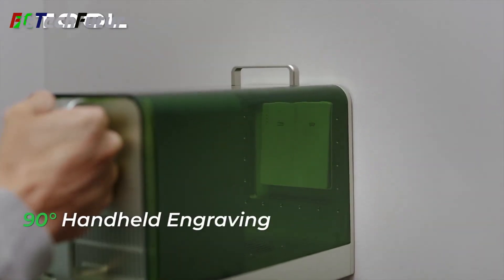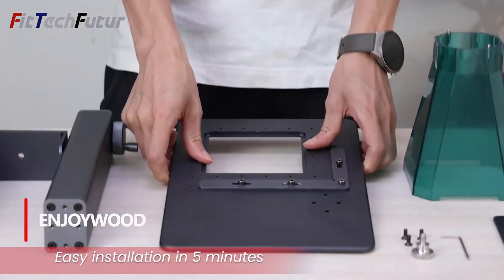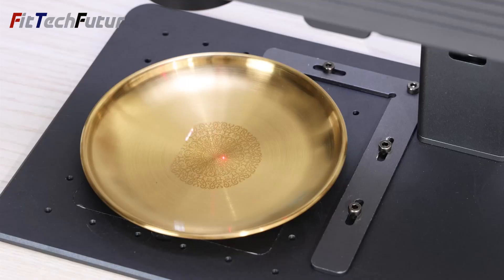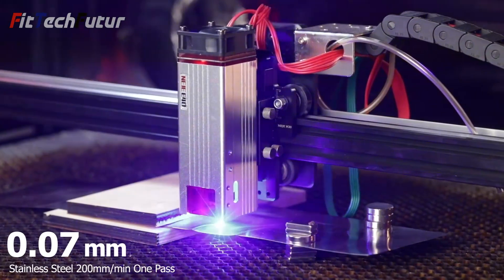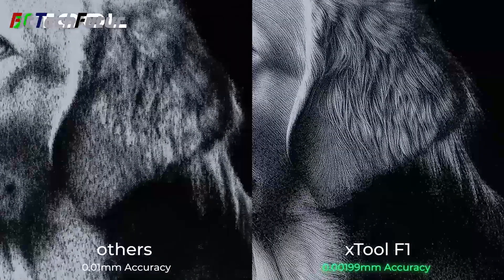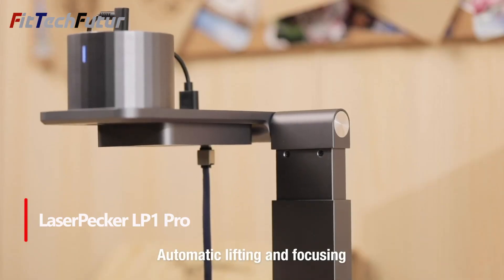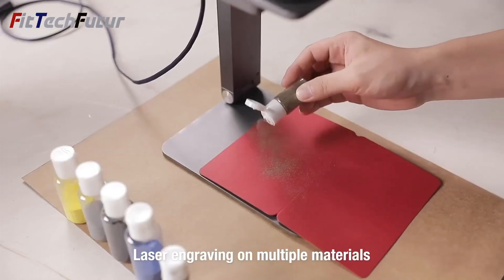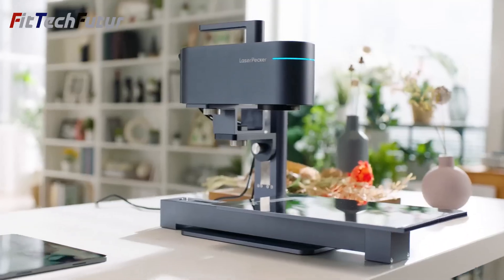Top 5 Handheld Laser Engraving Machines in 2024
5- ENJOYWOOD - 2 in 1 Handheld Laser Engraver
● Amazon US

4- Neje 3 - Portable Diode Laser Engraver
● Amazon US
● Amazon UK
● Amazon CA
● Amazon GE

3- xTool F1 - Portable Diode & IR Laser Engraver
● Amazon US
● Amazon UK
● Amazon CA

2- LaserPecker LP1 Pro - Pocket Laser Engraver
● Amazon US
● Amazon UK
● Amazon CA

1- LaserPecker 4 - Portable and Handheld Dual-laser Engraver
● Amazon US
● Amazon UK
● Amazon CA

5 handheld laser engraving machines in 2024
best 3d laser engraving machine
handheld laser engraving machine
hand laser engraving machine
3000mw blue cnc laser engraving machine
laser engraving machine portable
4540 laser engraving machine
3d laser engraving machine
6040 laser engraving machine
2d laser engraving machine
2.5w laser engraver
3d printed laser engraving machine